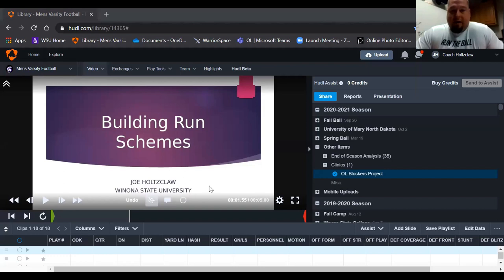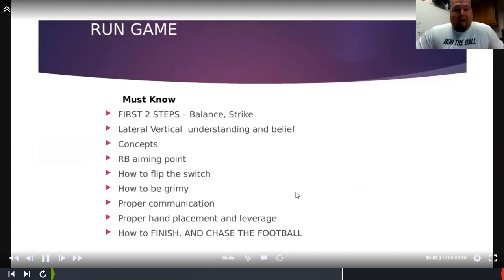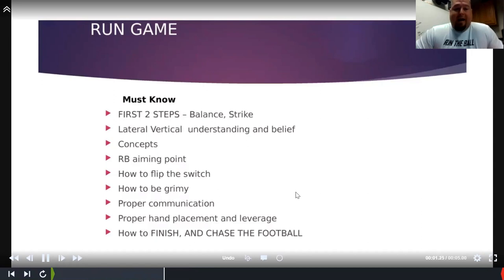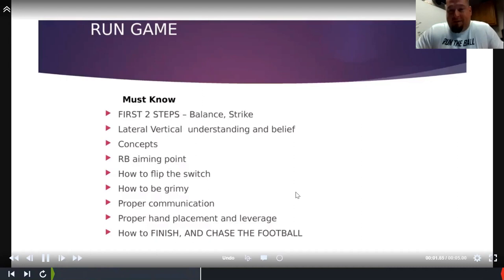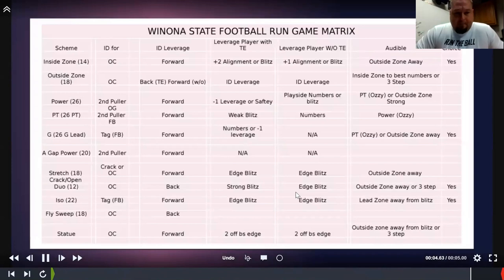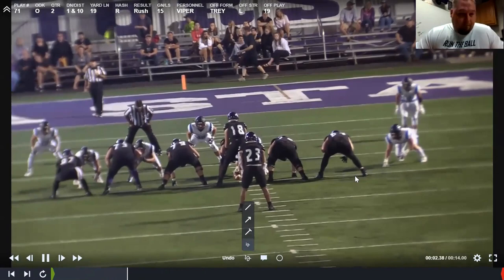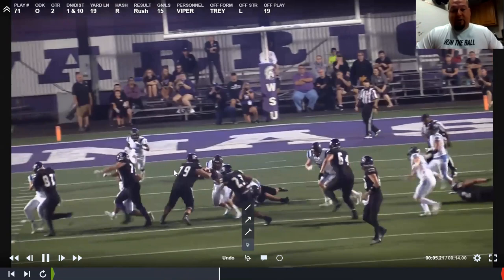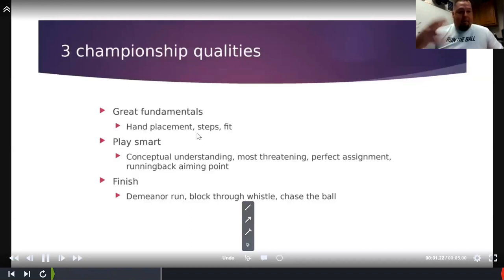Winona State University, Joe Holtzclaw, Building Run Schemes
Winona State University, Offensive Line coach Joe Holtzclaw on Building Run Schemes.

Joe Holtzclaw joined the Winona State staff prior to the 2017 season after spending the previous last two years at the University of Nebraska Kearney as the Run Game Coordinator and coaching the offensive line.

The Warriors' have had one First Team All-NSIC performer under Holtzclaw in each of his first two seasons (Jake Gronholz and Carter Berlin), and multiple honorable mention selections. Gronholz also earned All-Region honors in 2017.

In two seasons at the University of Nebraska Kearney, Joe had 4 All-MIAA offensive linemen in fourth-year juniors and then seniors Zach Beard and Luke Browne. In the spring of 2016, Browne was voted as a team co-captain with Beard chosen to the Leadership Council for the Senior Class.

Holtzclaw came to UNK following a five-year stint at NAIA Hastings College, where he spent four falls as the offensive coordinator and offensive line and tight ends coach.

During his tenure, he helped the Broncos win 25 games and was part of a 2014 offense that ranked second in the Great Plains Athletic Conference in scoring (35.3) and yards (420.0).

In the spring and summer months, he was an assistant coach for the Nebraska Danger of the professional Indoor Football League (IFL).

Leading the defensive line for three seasons and coaching the offensive line for one, Holtzclaw helped the Danger reach the United Bowl in 2013 and 2014, the IFL’s championship game.

He began his coaching career at his alma mater. Serving as a graduate assistant (offensive line) in 2007 and 2008, he then remained on staff in 2009, leading the Bearcat tight ends.

While in Maryville, Holtzclaw was part of a coaching staff that had 2 national runner up finishes and won the 2009 national title.

As player and captain for the Bearcats, he was a three-year starter (43 consecutive) along the offensive line who earned All-MIAA honors as a senior. Holtzclaw was a starter for Northwest’s 2005 and 2006 national runner up teams.